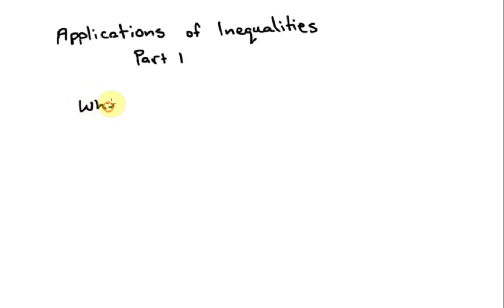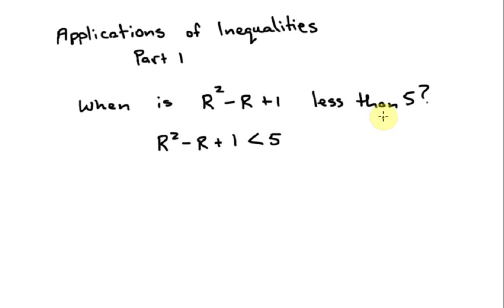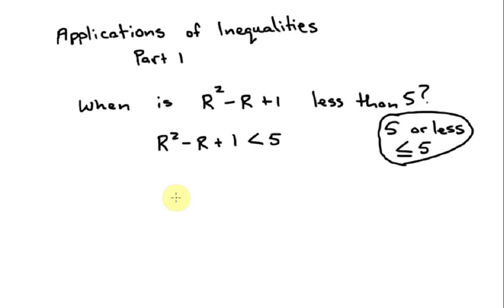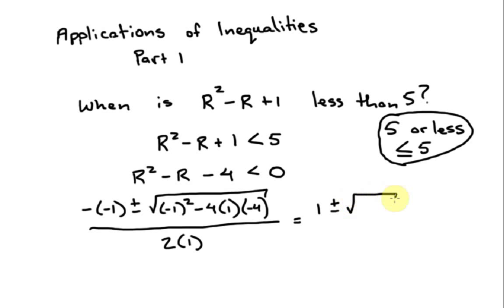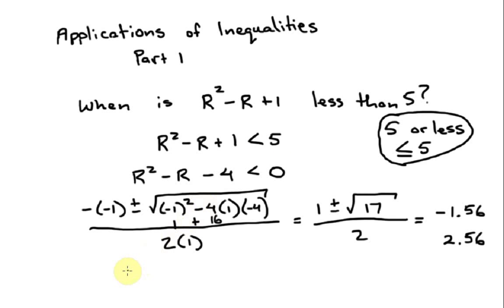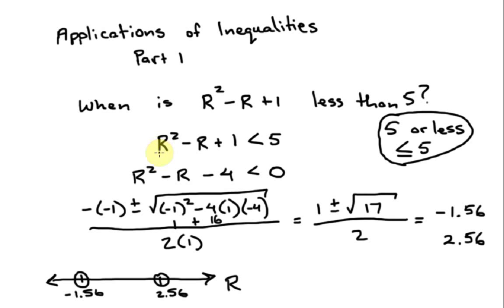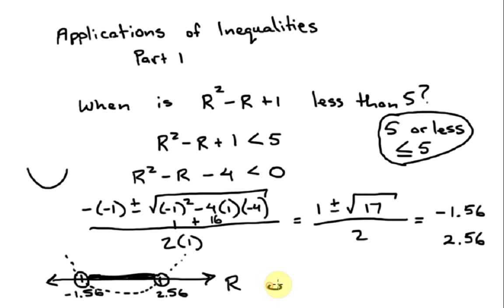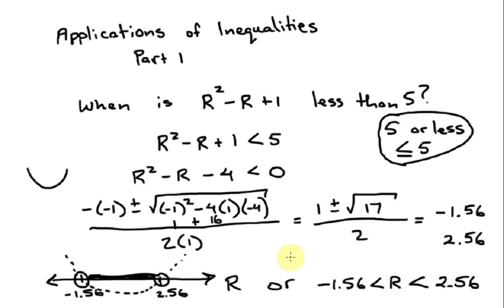Applications of Inequalities - Part 1